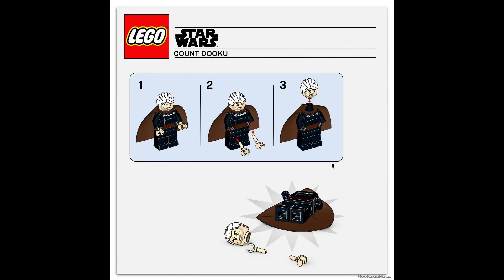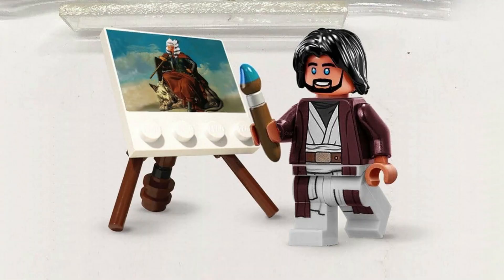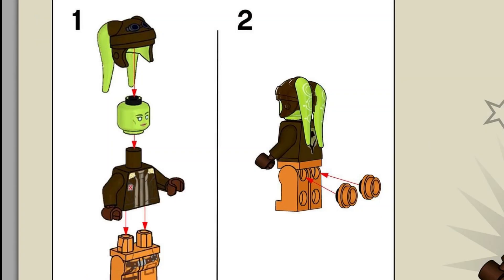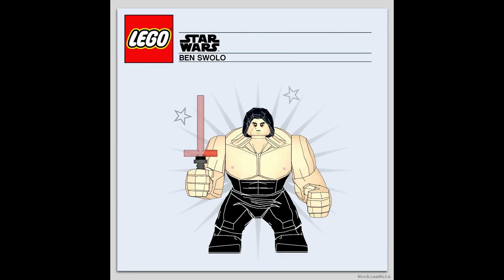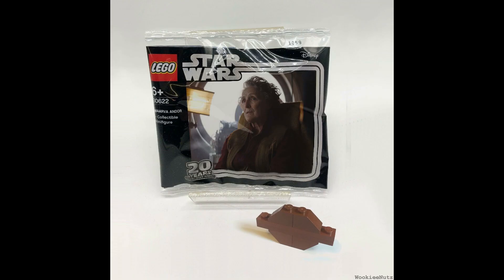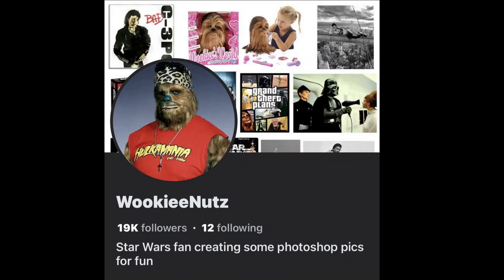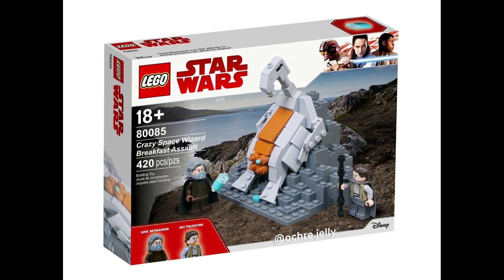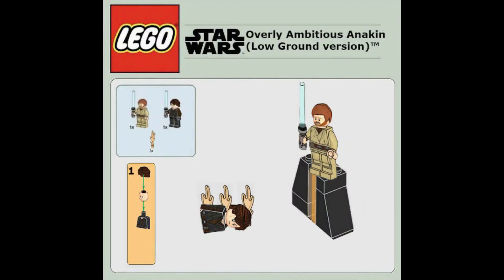The FUNNIEST LEGO Star Wars MEME Sets!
WE ARE BACK!!! :D

Videos will be coming out more and more often! Apologies for the break, It was well needed and I have a LOT more time to make videos! Which set was YOUR favourite?! :D